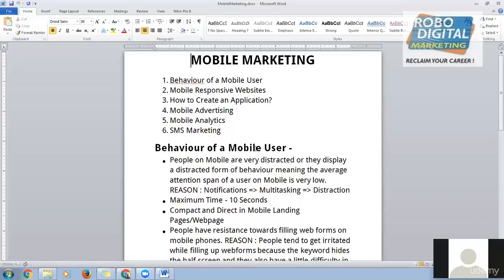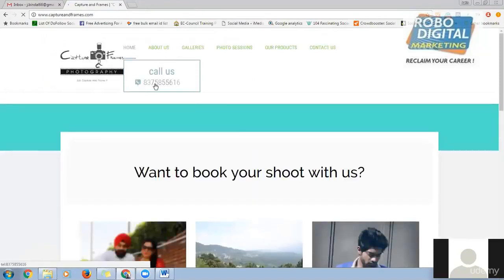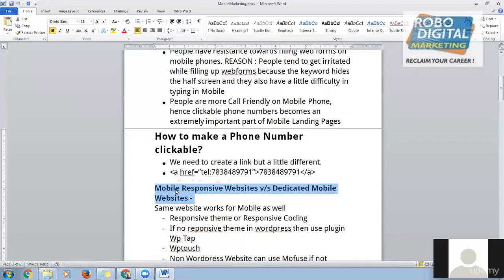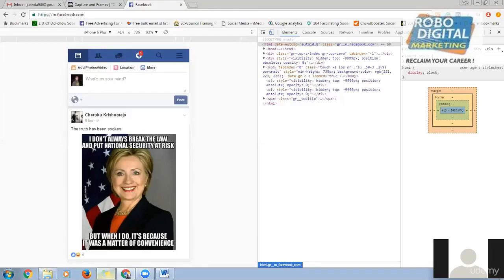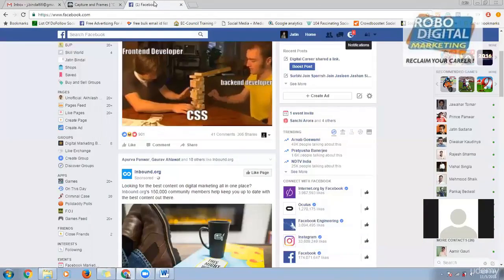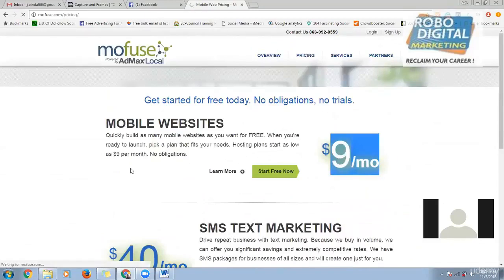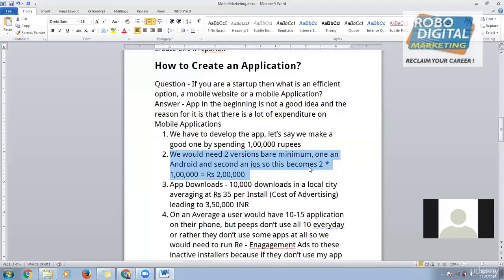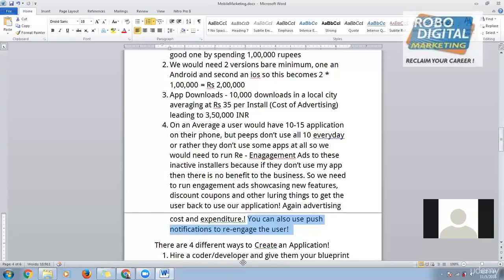Mobile Marketing Overview Mobile vs app | Digital Marketing Course